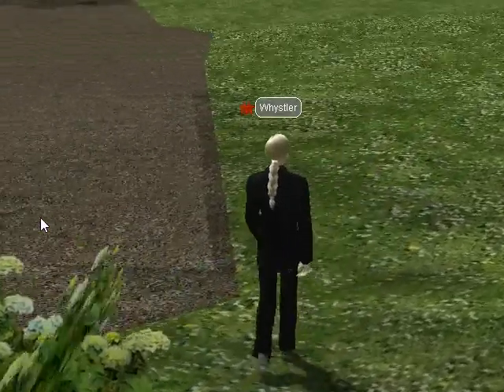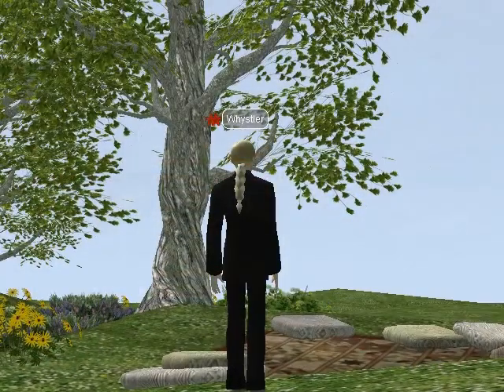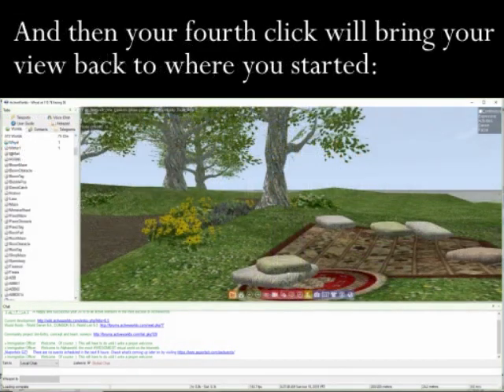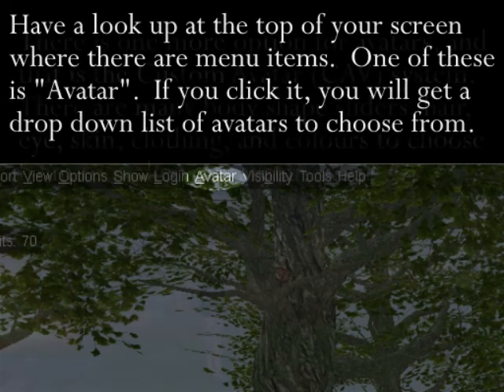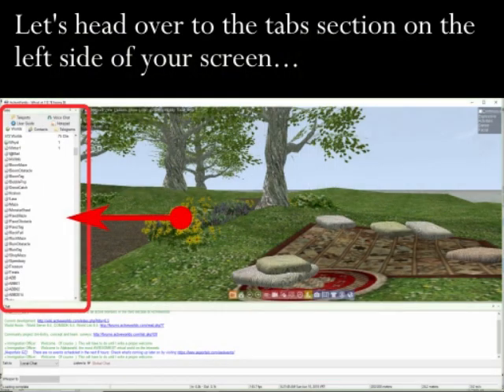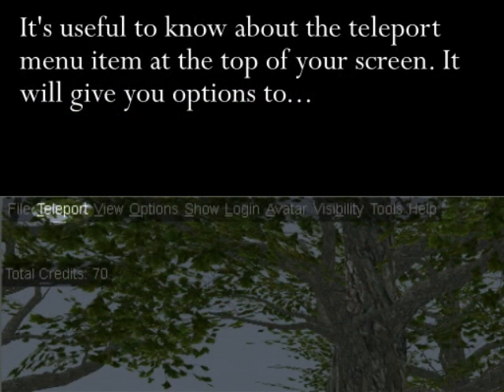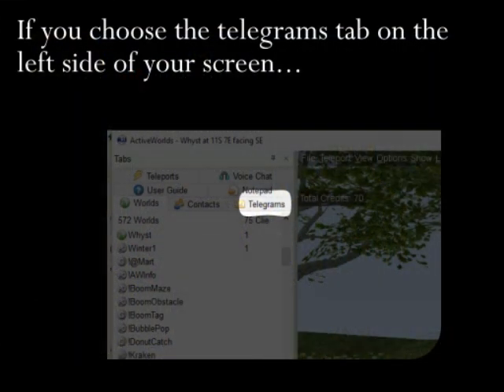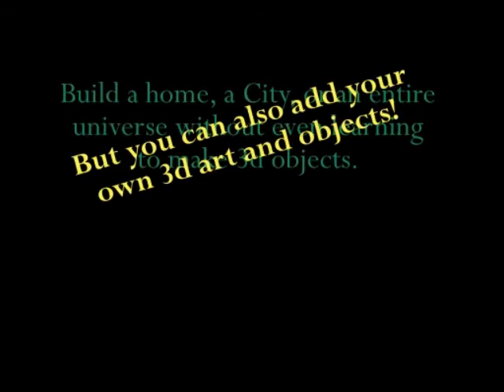The Basics of Activeworlds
A basic introduction to navigating, viewing, changing avatars, exploring, and chatting in Activeworlds, a 3D multiplayer virtual reality universe.